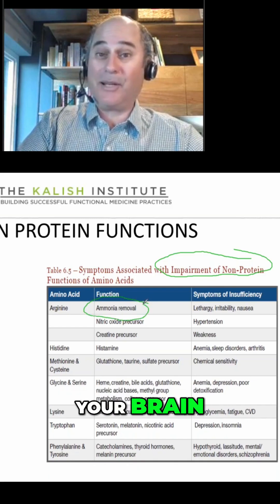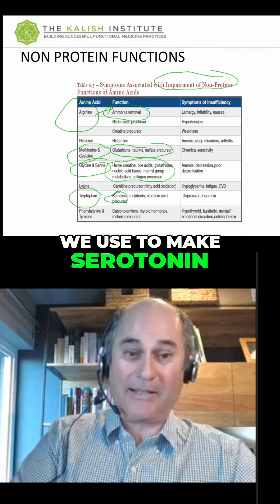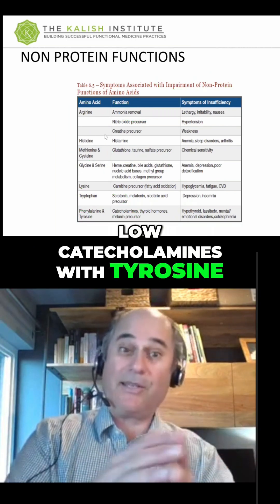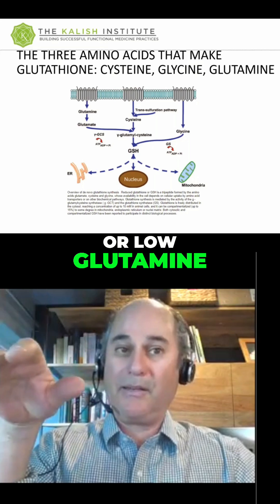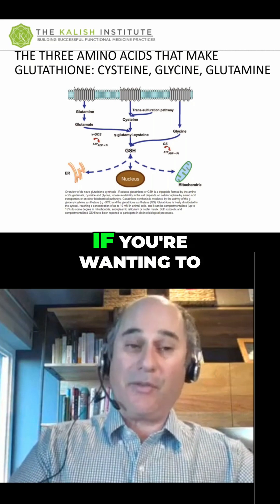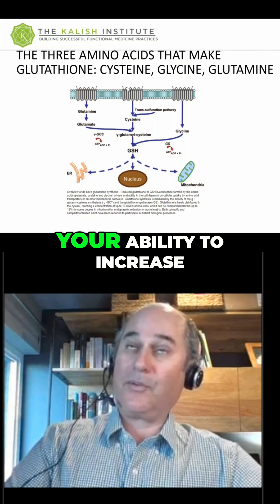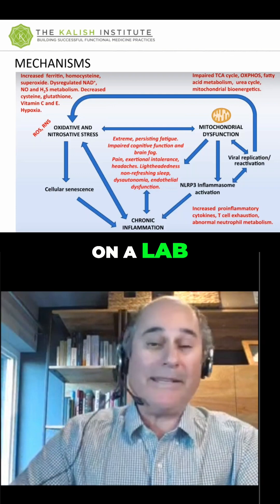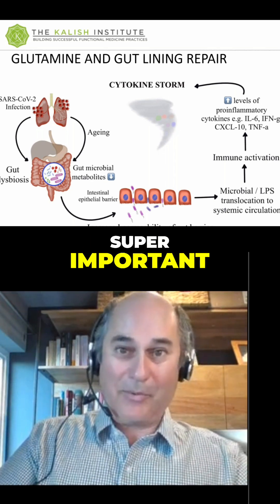Amino Acids: Vital Non-Protein Functions for Brain Health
Why are amino acids like arginine, tyrosine, cysteine, and glycine so important? They play key roles in processes like removing ammonia from the brain and producing hormones and antioxidants.